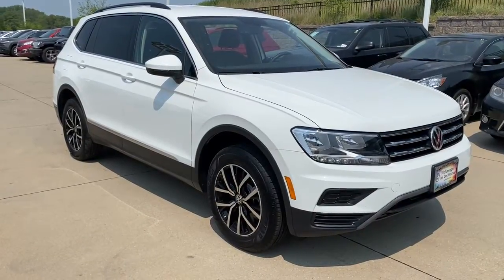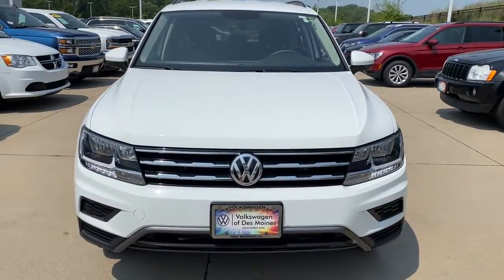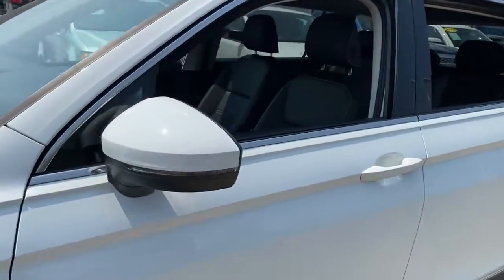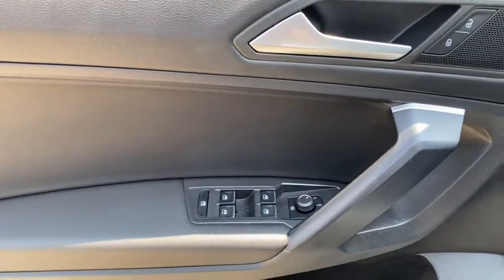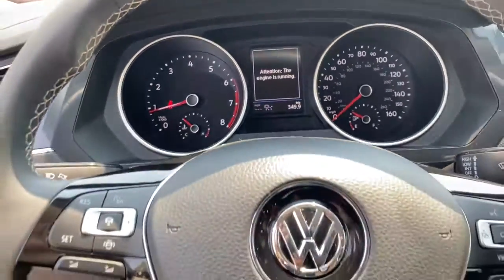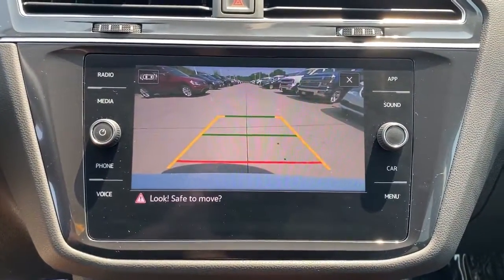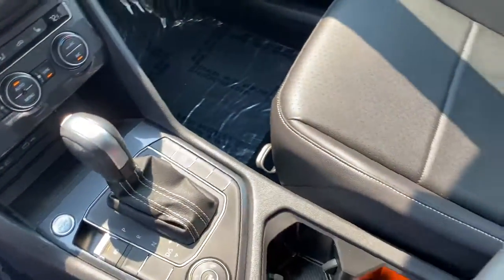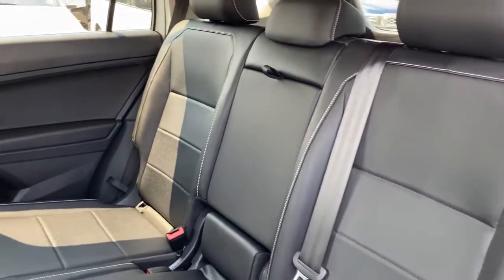2021 Volkswagen Tiguan Des Moines, Johnston, West Des Moines, Clive, Waukee, IA MM009122VM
PURE WHITE Used 2021 Volkswagen Tiguan available in Des Moines, Iowa at
2021 Volkswagen Tiguan 2.0T SE 4MOTION - Stock#: MM009122VM - VIN#: 3VV2B7AX8MM009122

CARFAX 1-Owner GREAT MILES 9276! FUEL EFFICIENT 27 MPG Hwy/21 MPG City! Heated Seats Onboard Communications System iPod/MP3 Input Keyless Start WiFi Hotspot Dual Zone A/C Satellite Radio Alloy Wheels Back-Up Camera SEE MORE! KEY FEATURES INCLUDE: All Wheel Drive Heated Driver Seat Back-Up Camera Turbocharged Satellite Radio iPod/MP3 Input Onboard Communications System Aluminum Wheels Keyless Start Dual Zone A/C WiFi Hotspot Blind Spot Monitor Cross-Traffic Alert Smart Device Integration Apple CarPlay Rear Spoiler MP3 Player Keyless Entry Privacy Glass Steering Wheel Controls. OPTION PACKAGES: FRAMELESS AUTO-DIMMING REARVIEW MIRROR electronic compass and HomeLink garage door opener 2-ROW RUBBER MONSTER MATS W/LOGO KIT (SET OF 4) Heavy Duty Trunk Liner w/VW CarGo Blocks. Volkswagen SE with PURE WHITE exterior and BLACK LEATHERETTE interior features a 4 Cylinder Engine with 184 HP at 4360 RPM*. EXPERTS ARE SAYING: Great Gas Mileage: 27 MPG Hwy. BUY WITH CONFIDENCE: CARFAX 1-Owner OUR OFFERINGS: Lithia is one of Americas largest automotive retailers. We are focused on providing customers with an honest and simpler buying and service experience. We are giving customers straightforward information so that they can make confident decisions. We believe that our local communities are our lifeblood. In addition to the employment opportunities we provide in each of our neighborhoods we also provide contributions to charitable organizations that serve our families friends and customers. Plus tax title license and $180 dealer documentary service fee. Price contains all applicable dealer offers and non-limited factory offers. You may qualify for additional offers; see dealer for details.